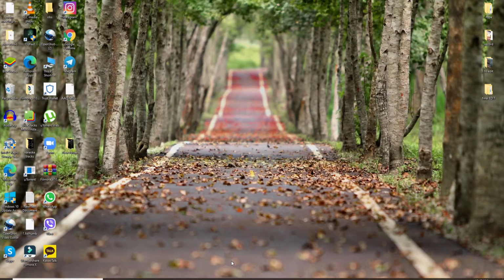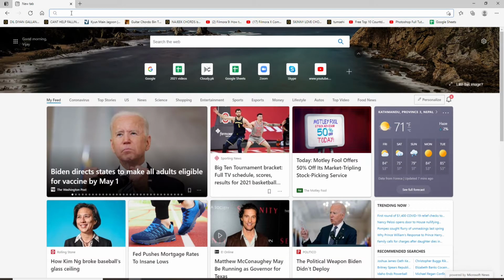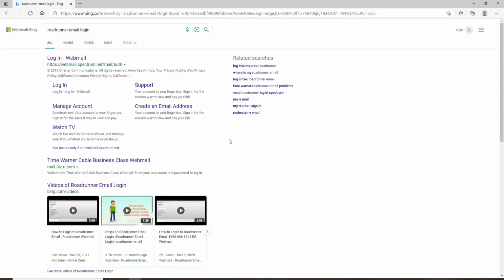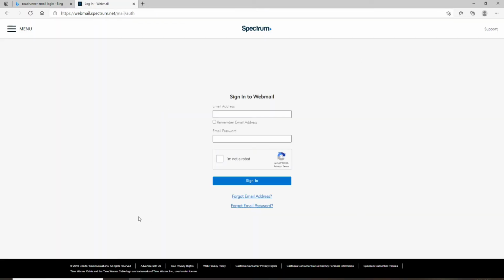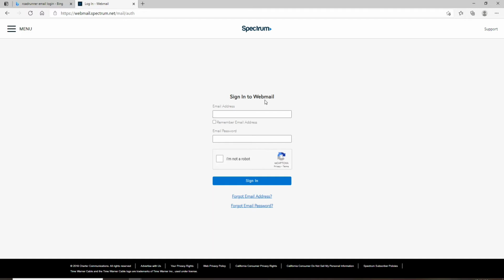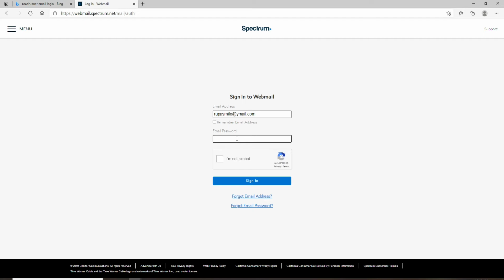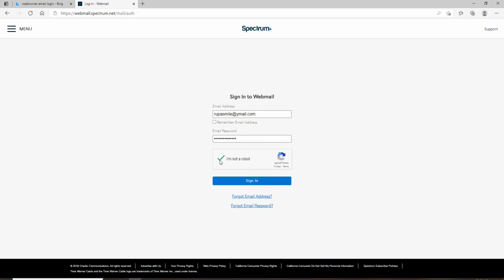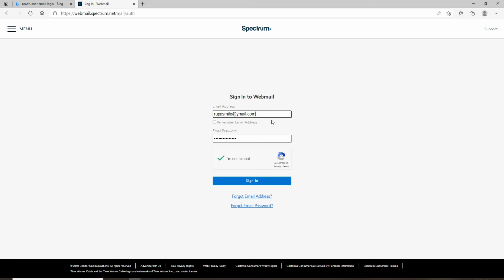Roadrunner Email Login | RR.com Login | Spectrum Login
rr.com login | roadrunner email login 2021

Did you know that you can still access your old roadrunner email on 2021? You can do it via spectrum login page. This video walk you through the step by step process on how to login to ytour roadrunner email on 2021. Here are the detailed explanation:
This is how to login to roadrunner email account.